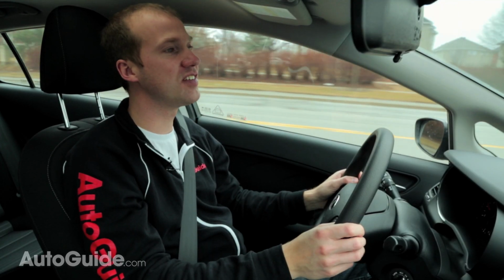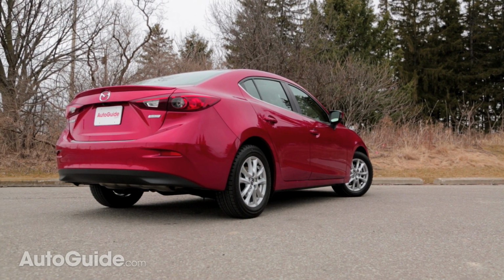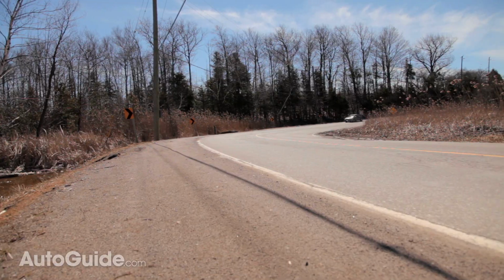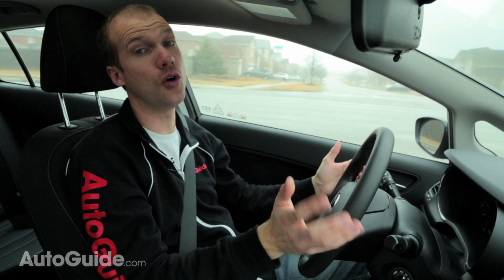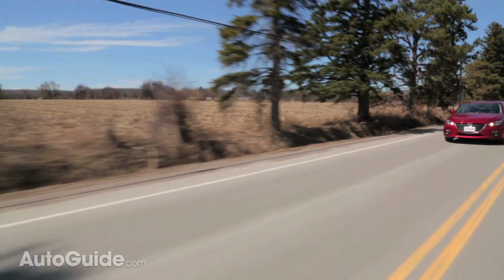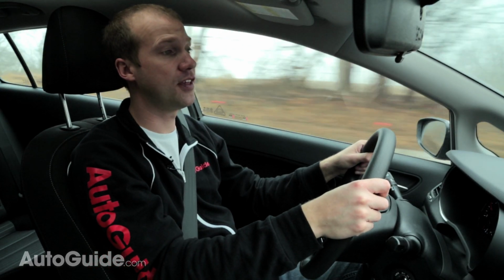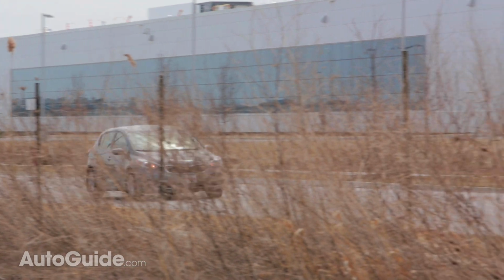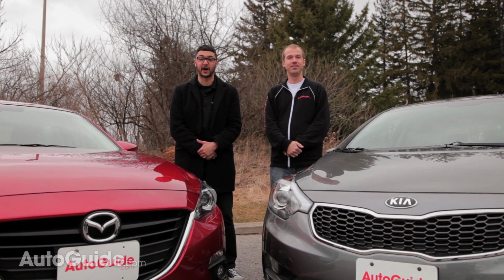2015 Mazda3 vs 2015 Kia Forte5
The Mazda3 has become a favorite around the AutoGuide office.

With attractive styling, a ton of options and a high safety rating, the Mazda3 is great all-around compact car. The fact it’s also fun to drive is just icing on KODO-designed cake.

We liked it so much the Mazda3 won the AutoGuide.com car of the year award in 2014. So let’s just end the article here and give the win to Mazda, right?

Not so fast.